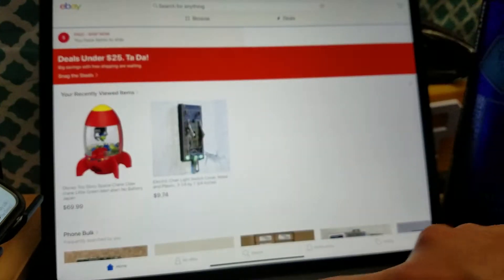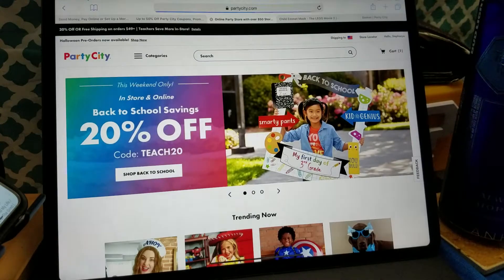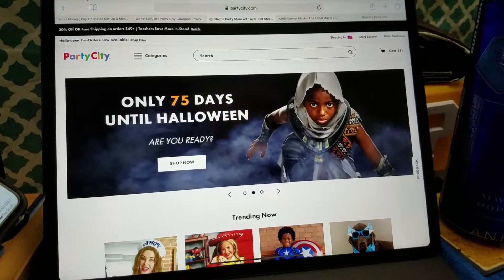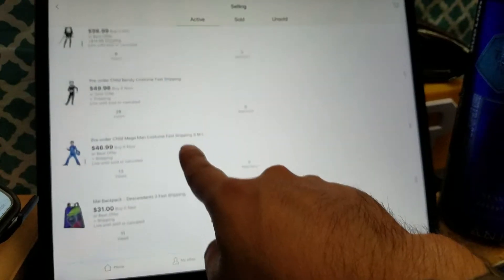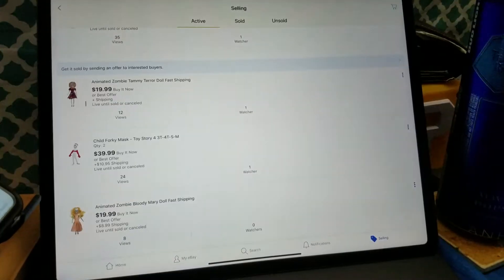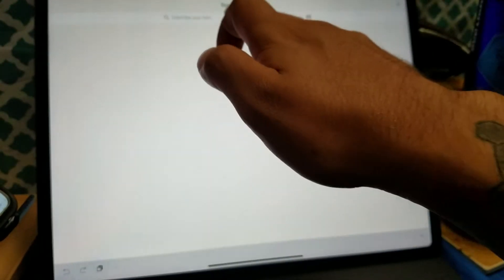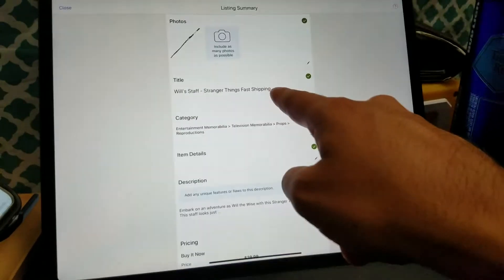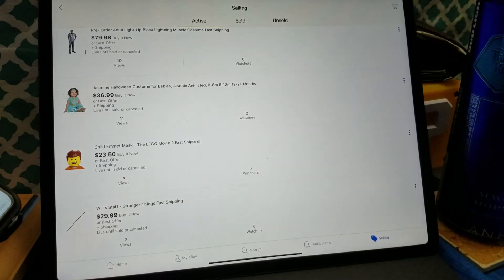my journey dropshipping on ebay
dropping on ebay